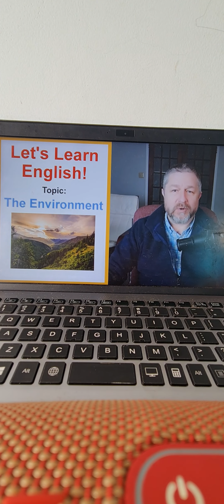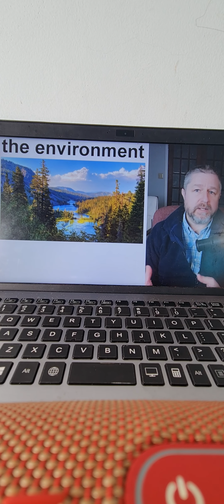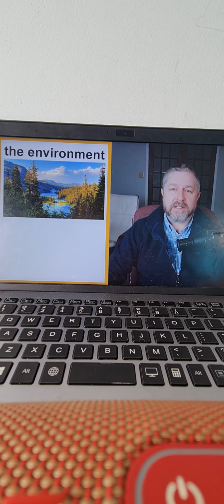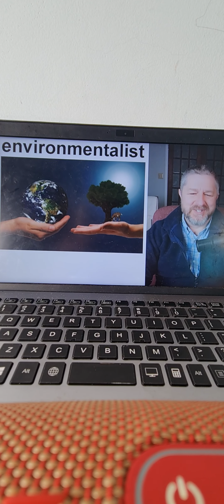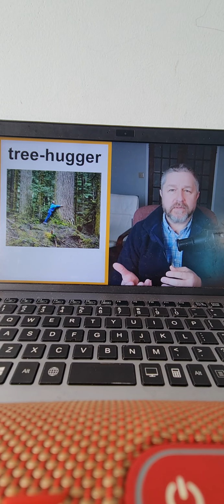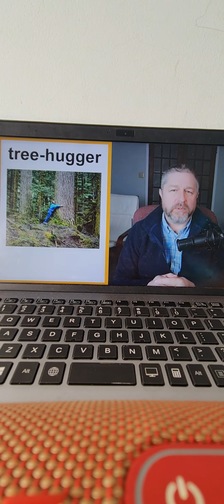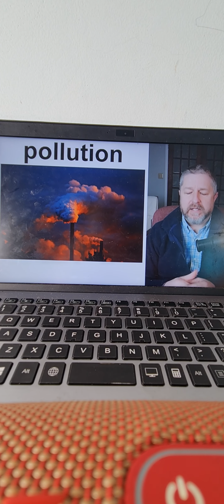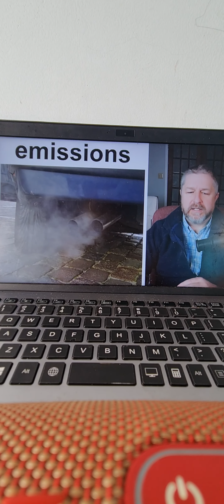260609 - Angela's shadowing practice - The environment (7m)